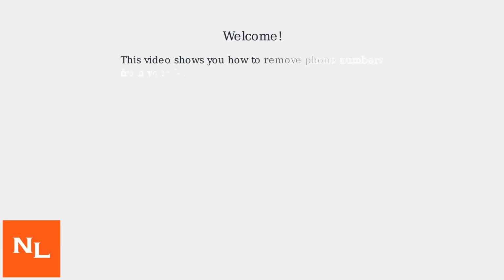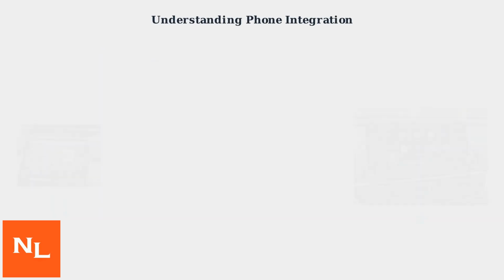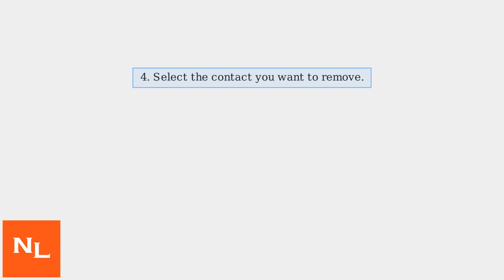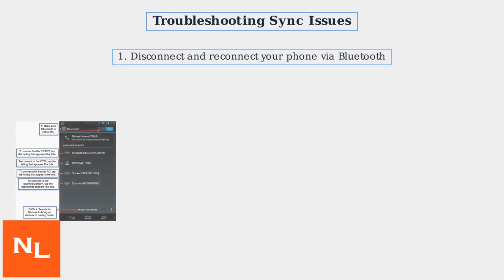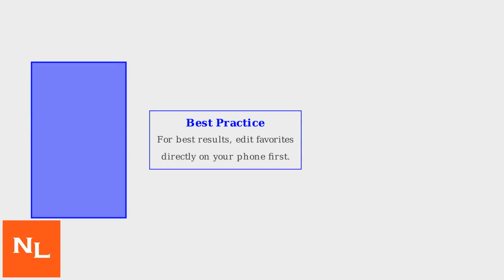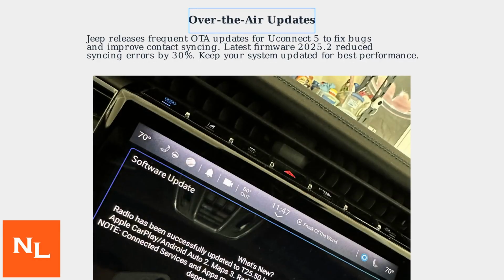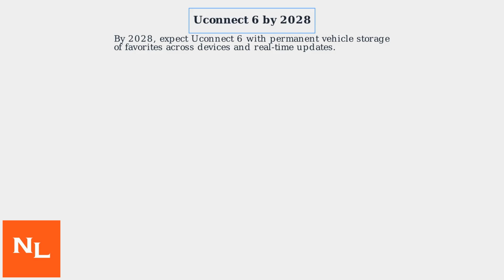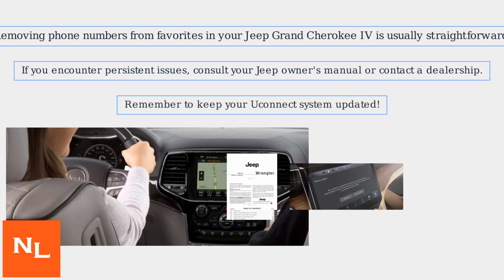JEEP Grand Cherokee IV – How To Remove Phone Numbers From Favourites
Discover how to easily remove phone numbers from your favorites in the JEEP Grand Cherokee IV. Simplify your contacts with our step-by-step guide.